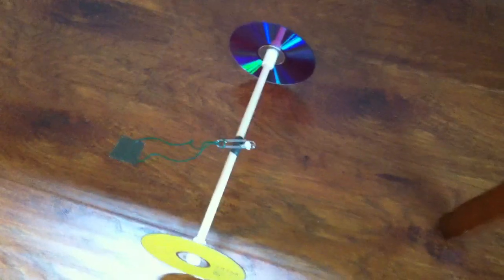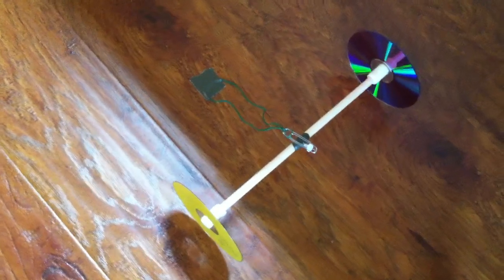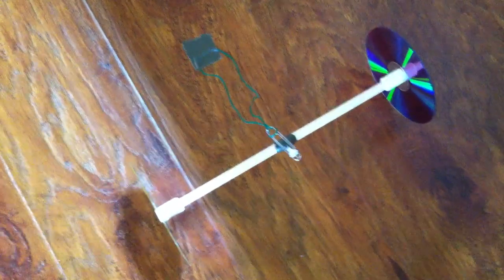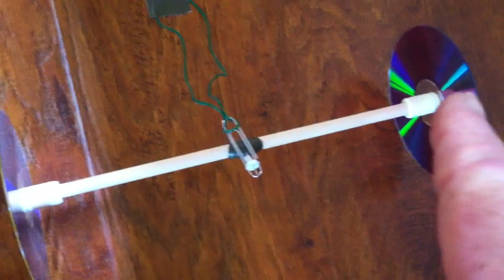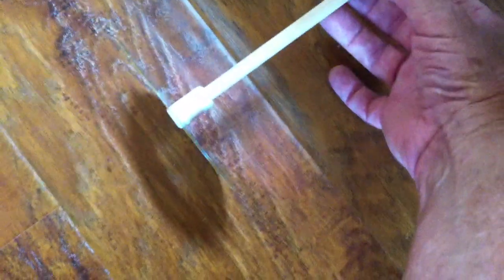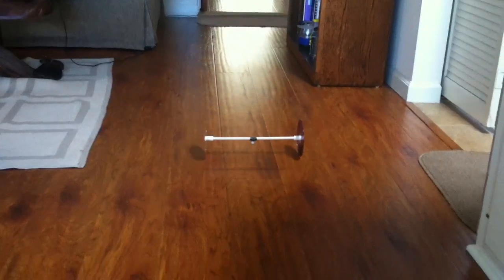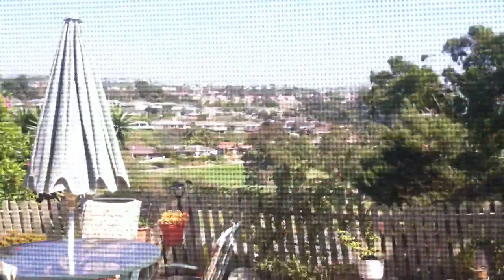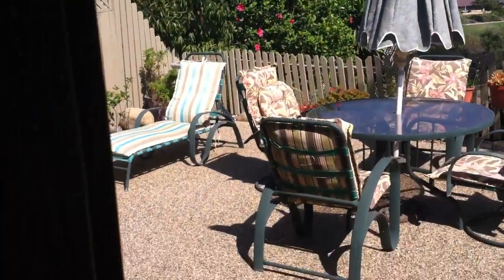1st Grandad Floor Runner project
This video is for YouTuber 'GandadIsAnOldMan'.  Now that I have a smooth hardwood floor I can start building some fun floor runner projects like Grandad has shown over the years.  They are wonderful projects to demonstrate the laws of physics. The famous 'mouse trap cars' are some of the best examples of this study. This is my first device build in this realm.